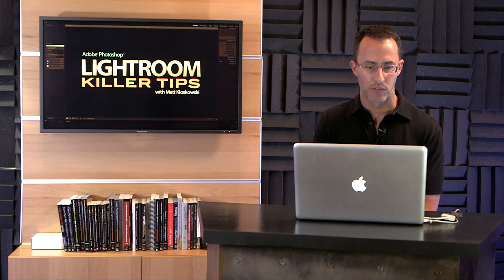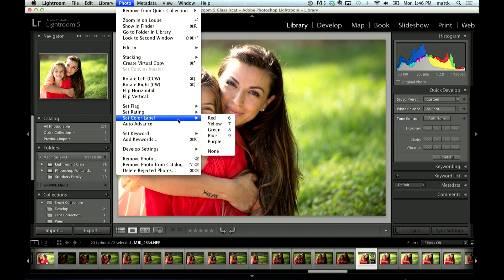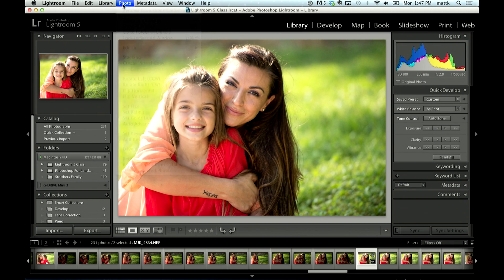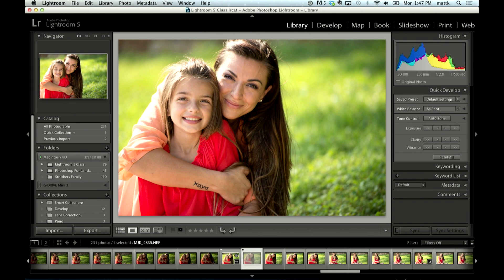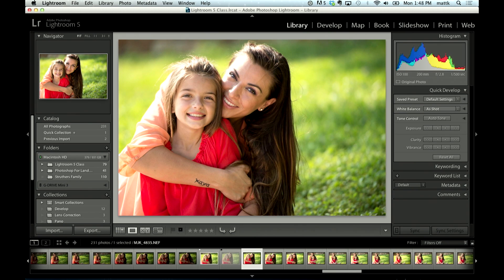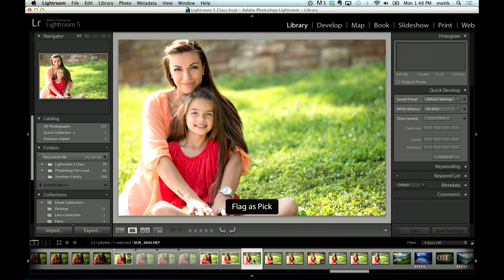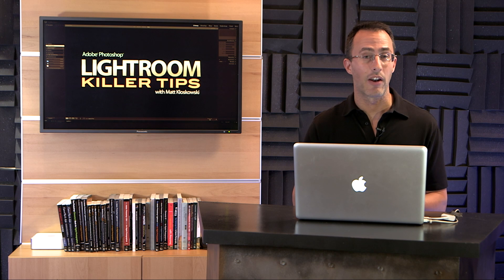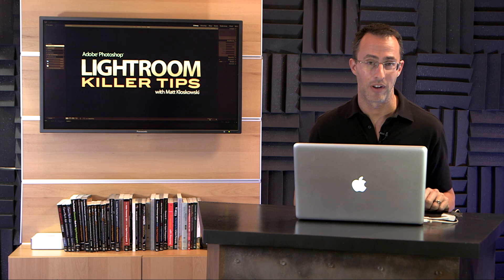Lightroom Tip: Speed Through Your Photo Editing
In this video, Matt Kloskowski shows you how to take advantage of a great little Lightroom  trick for going through your photos quickly, when you're trying to find the best ones.